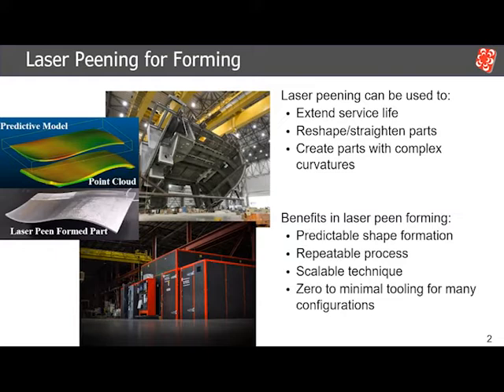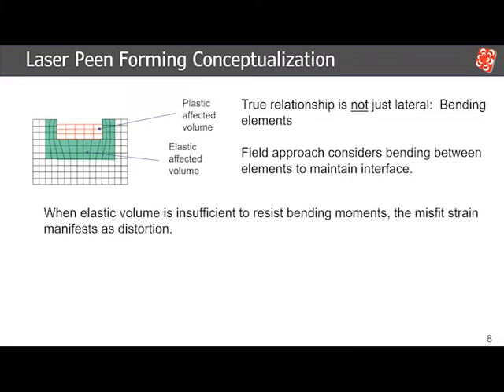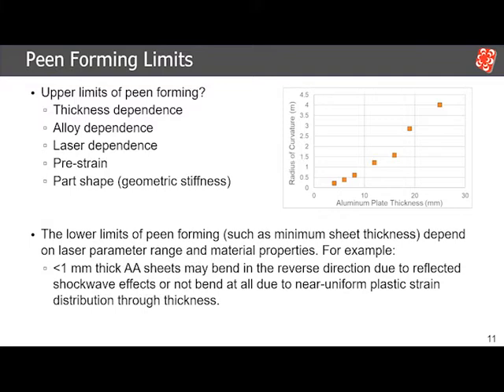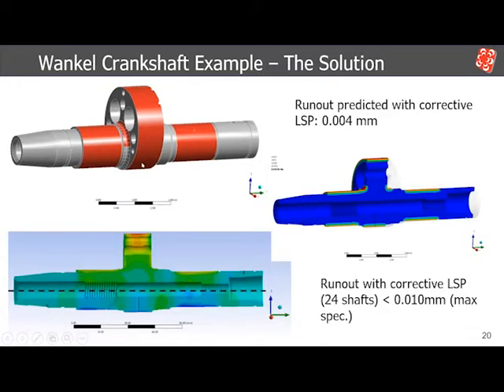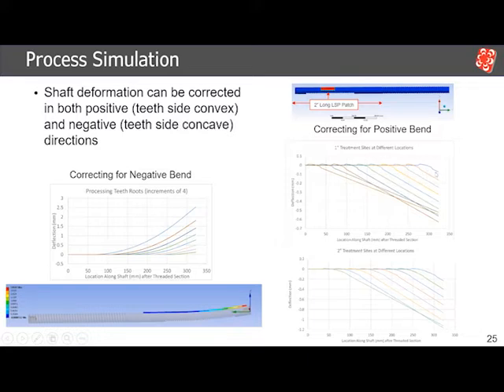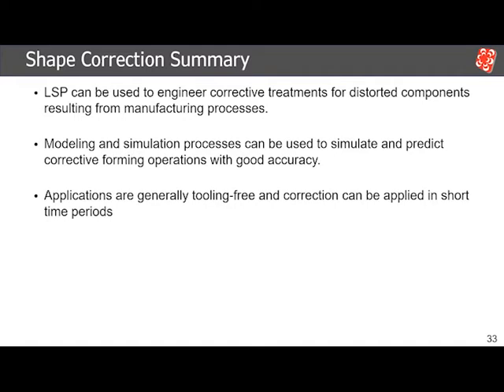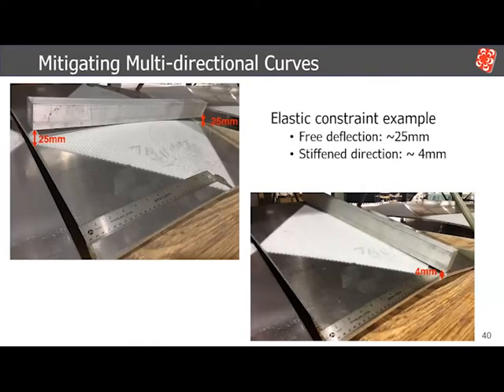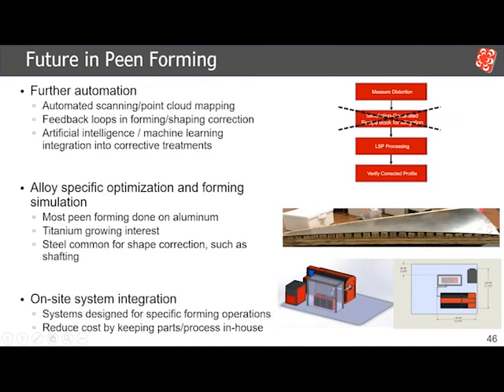Laser Peen Forming – Overview and Examples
Dr. Stan Bovid will present an overview of the principles of Laser Peen Forming and how the technology can be applied to intentionally shape components and correct distortions from other materials processing.